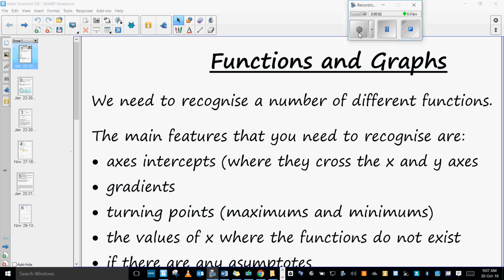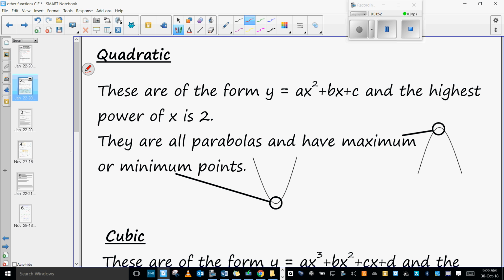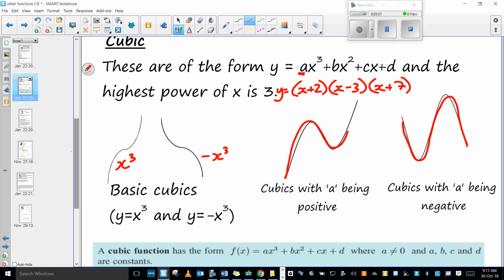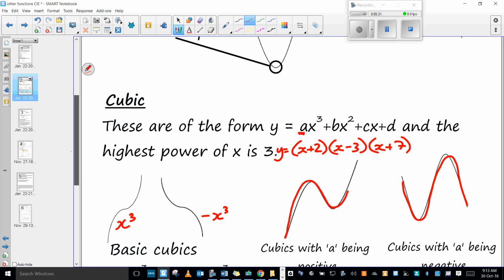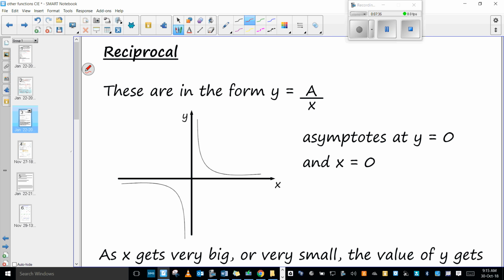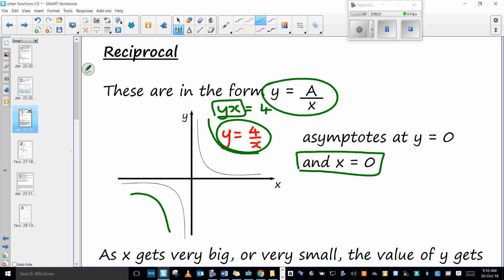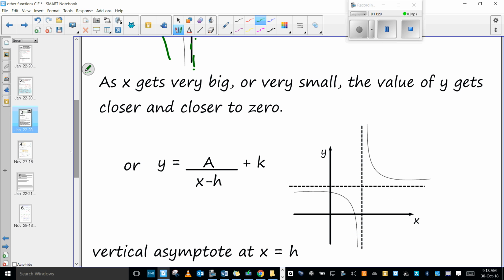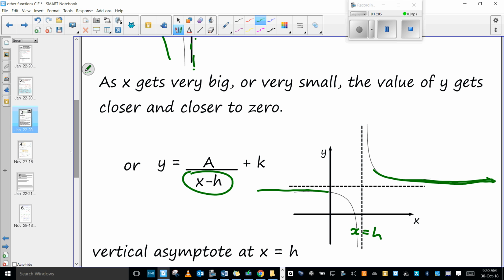features of graphs part 1